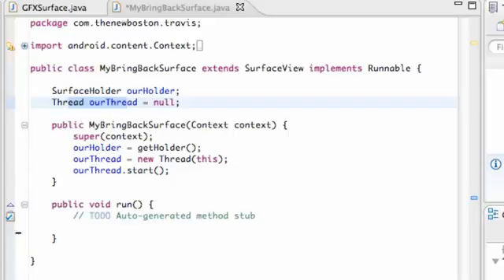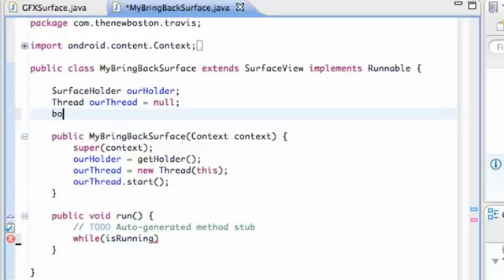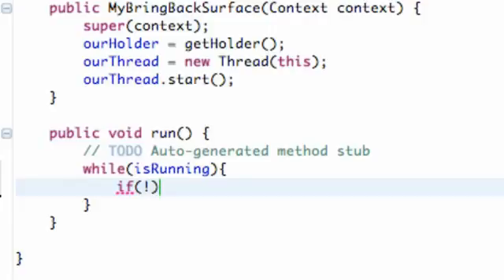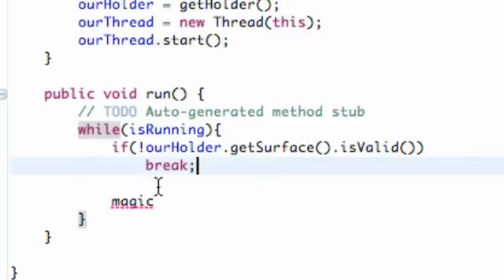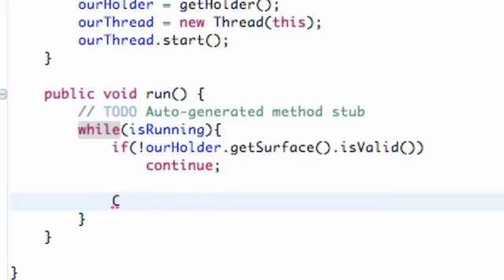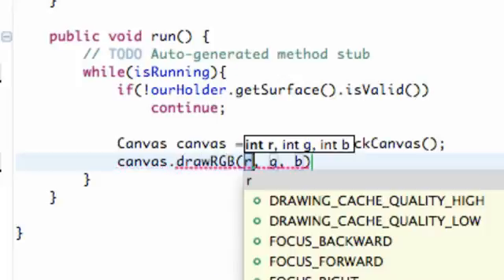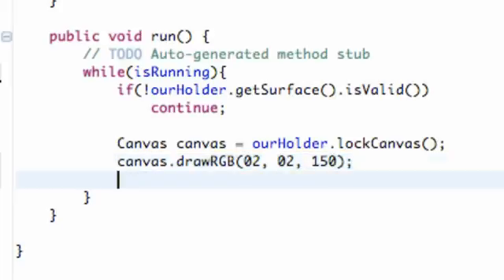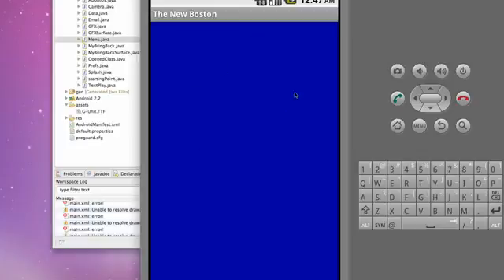Android Application Development Tutorial 69 Locking and Unlocking a Canvas YouTube 2